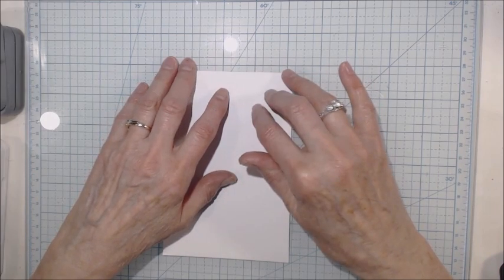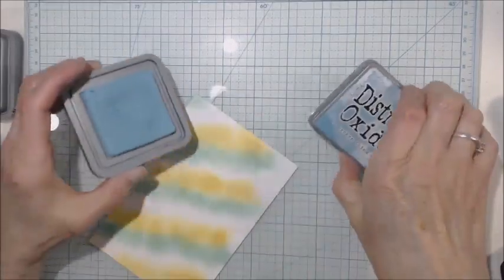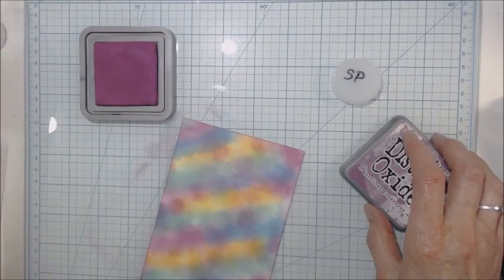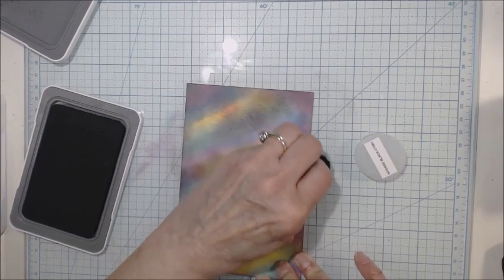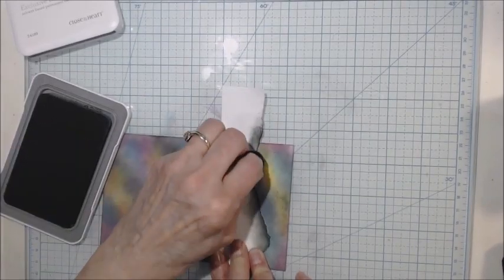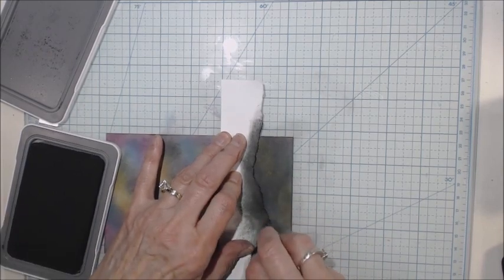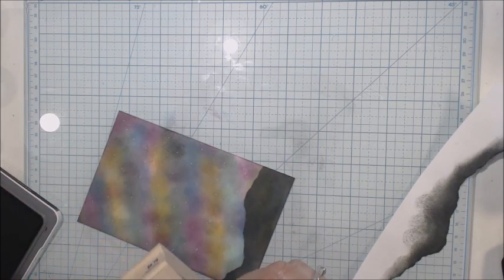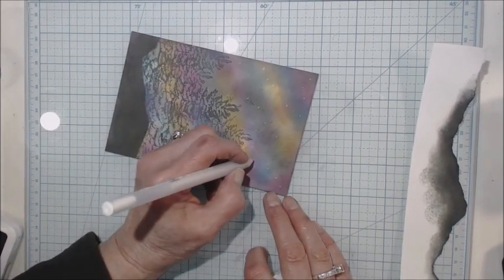Northern Lights Tutorial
Online Magazine Tutorial